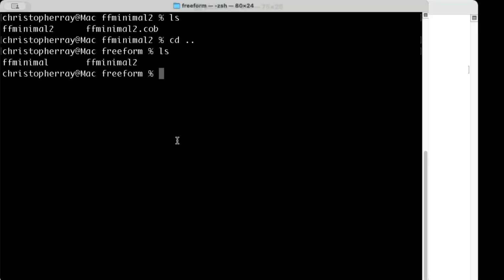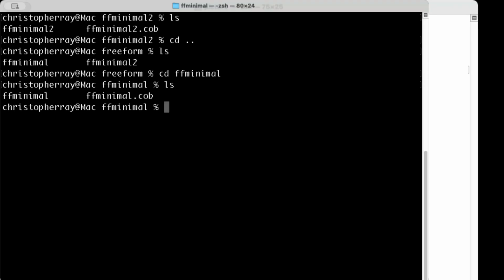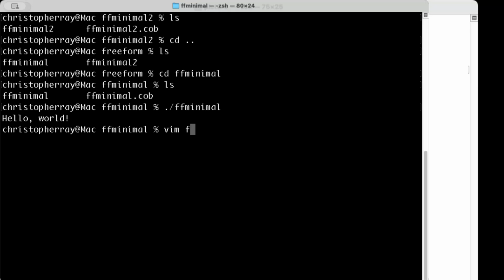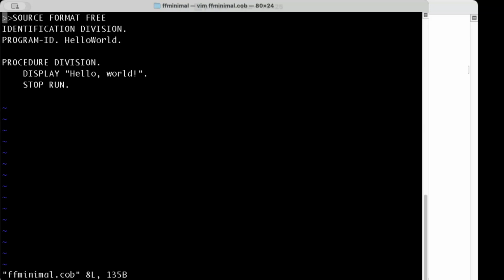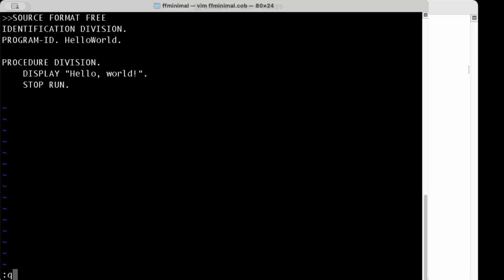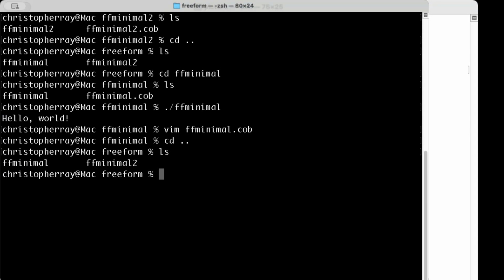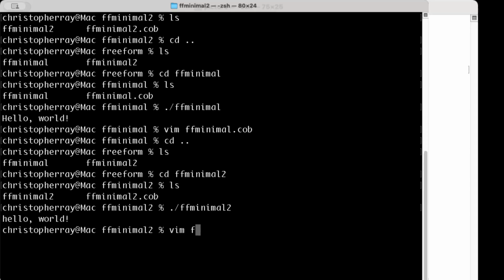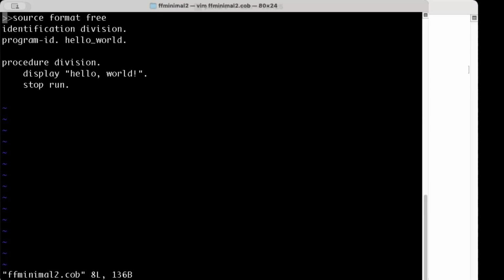Learn Cobol, the Free Format